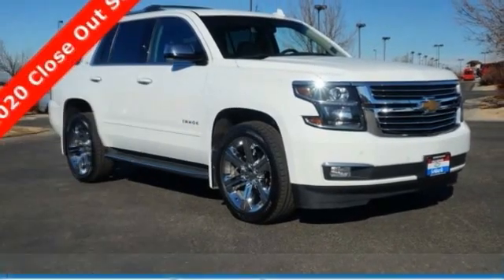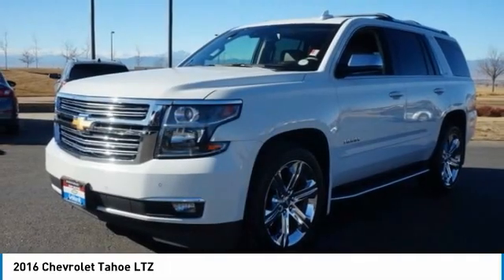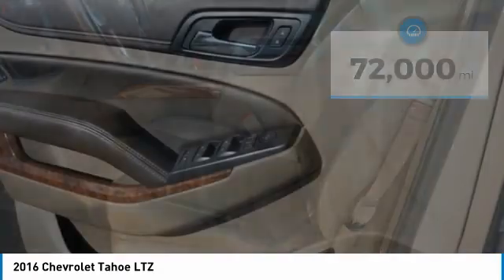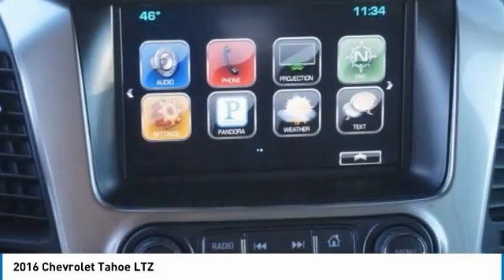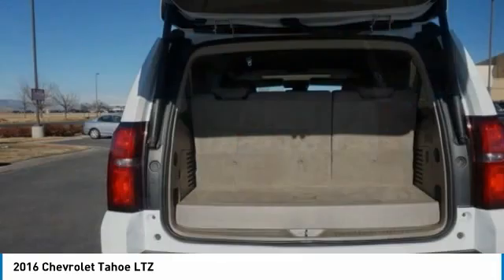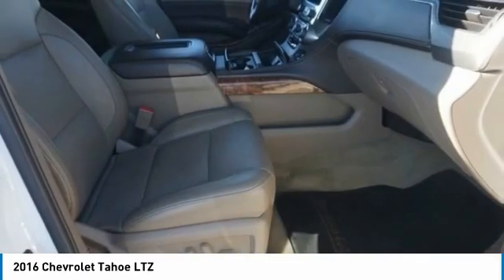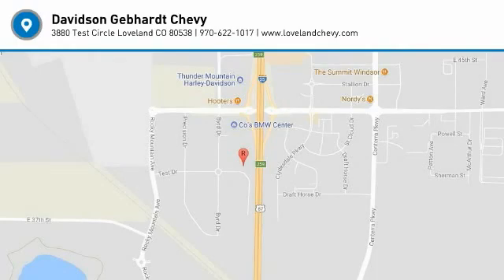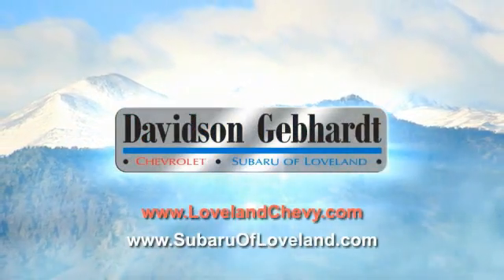2016 Chevrolet Tahoe Loveland CO T21177A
Pick up this Summit White 2016 Chevrolet Tahoe, available today at Davidson Gebhardt Chevy. This could be the one you've been searching for.